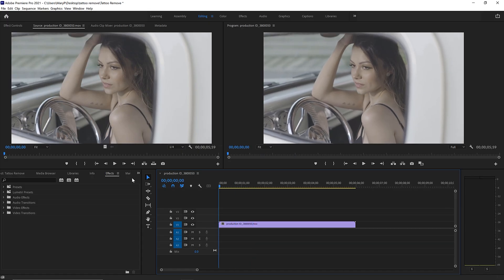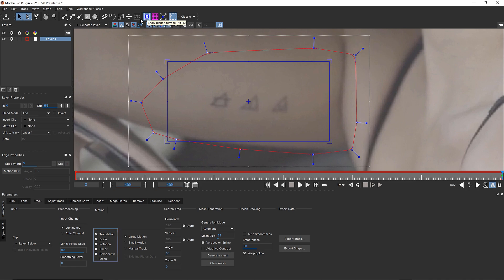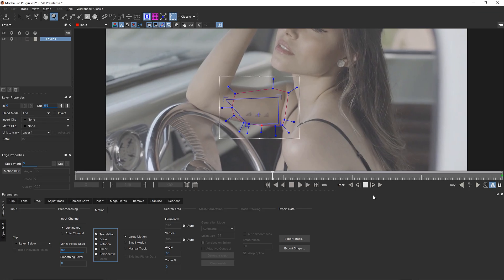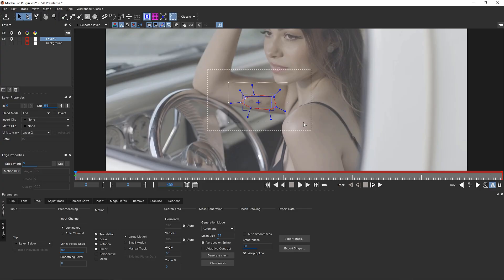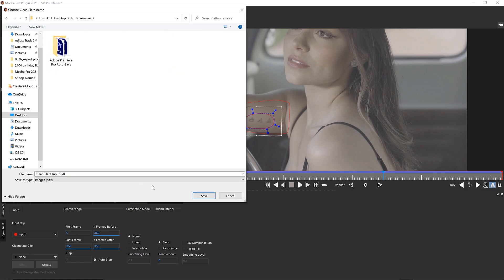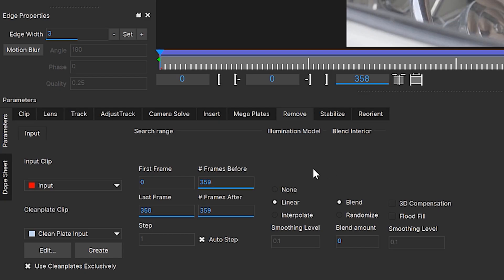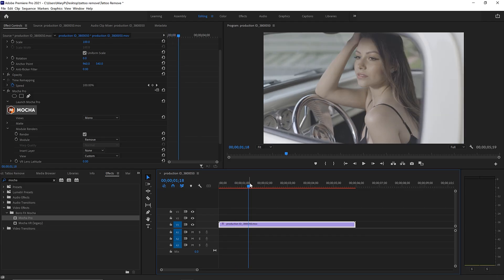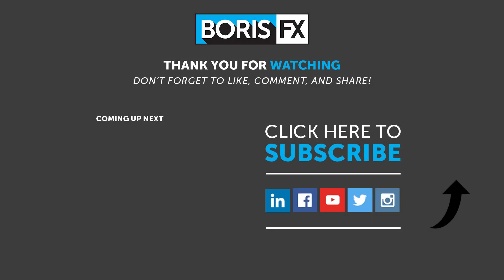Mocha Pro: Removing Objects inside Premiere Pro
Learn how to digitally remove a tattoo or unwanted object inside Adobe Premiere Pro with the Mocha Pro plugin from Boris FX.

Product specialist, Mary Poplin shows how video editors can remove unwanted objects (like tattoos) without jumping over to After Effects! Mocha Pro's powerful Remove Module combined with Adobe Photoshop can simplify this common digital makeup challenge in post-production.

The object to remove is tracked with Mocha's planar tracker and the clean frame is linked in the Remove Module to seamlessly match lighting and color changes.